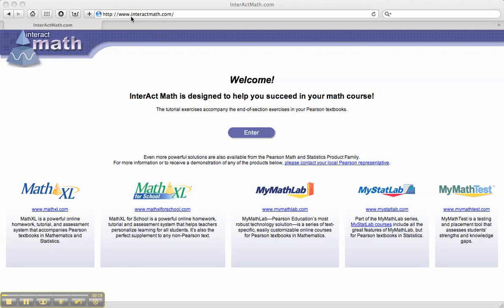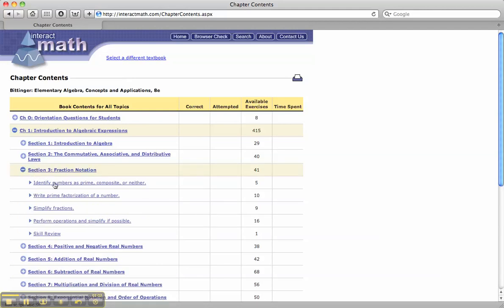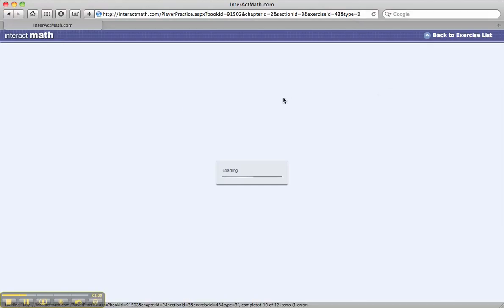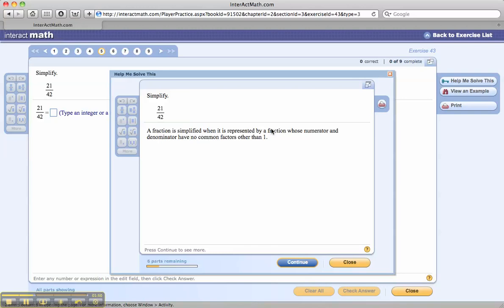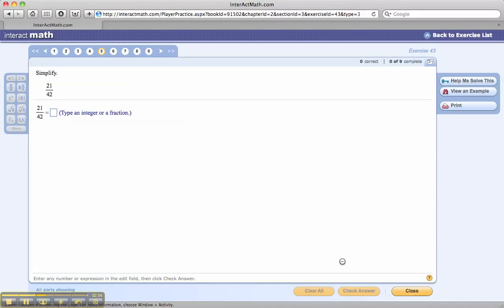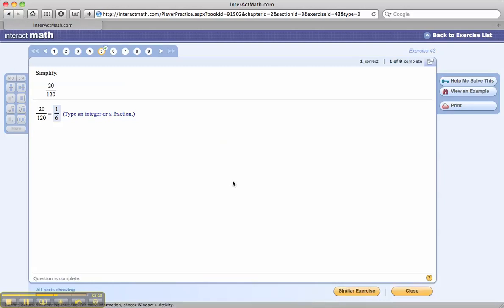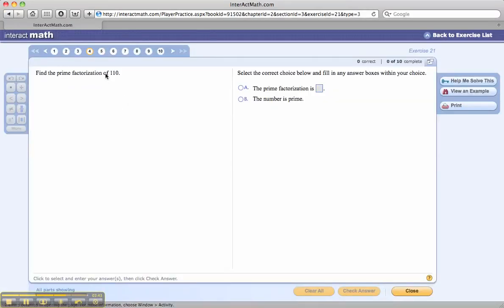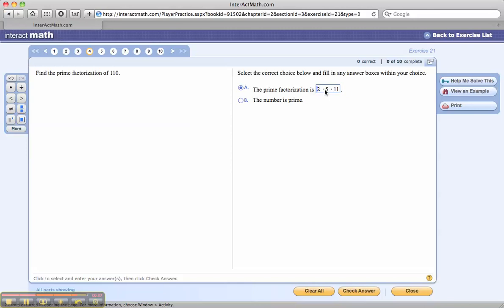Interact Math Tutorial.mp4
A tutorial on getting started with Interact Math for some additional review and exercises.  Highly recommended!